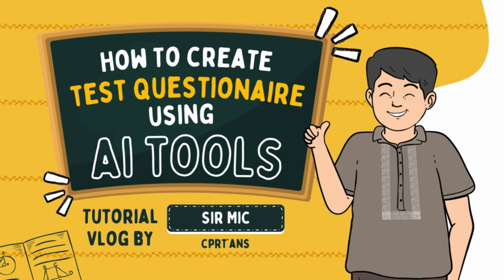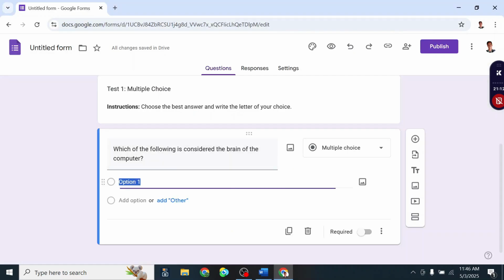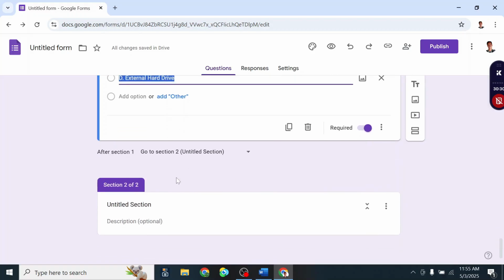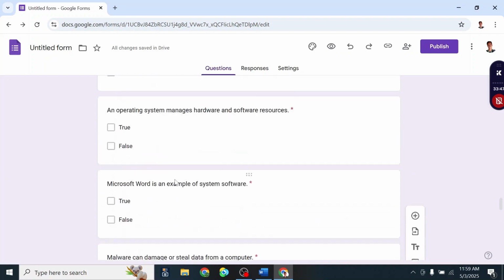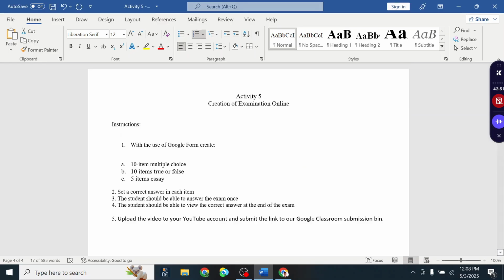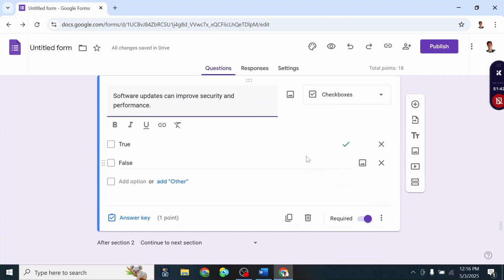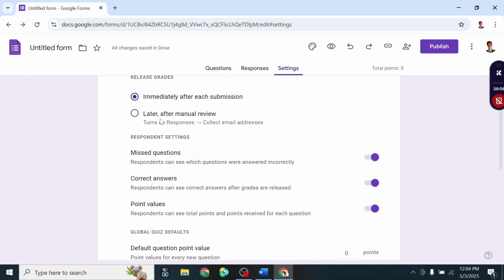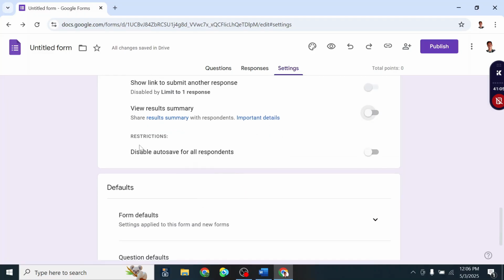How to construct Test Questions using AI applications